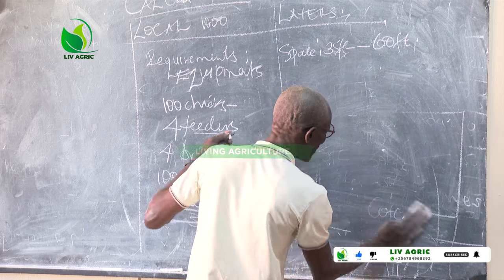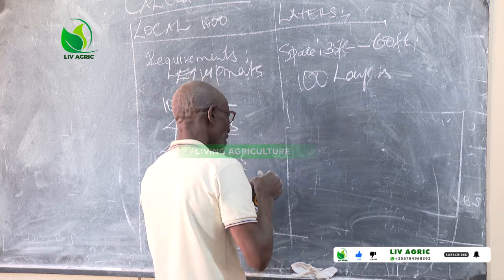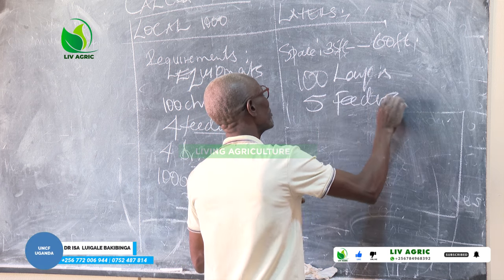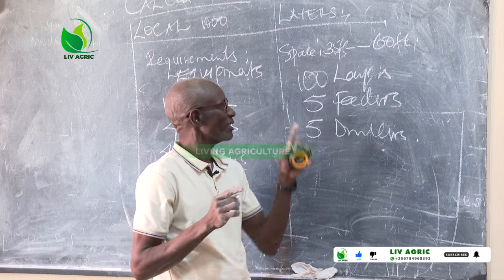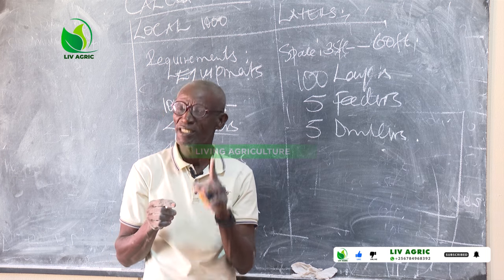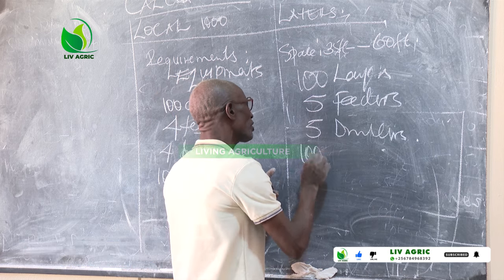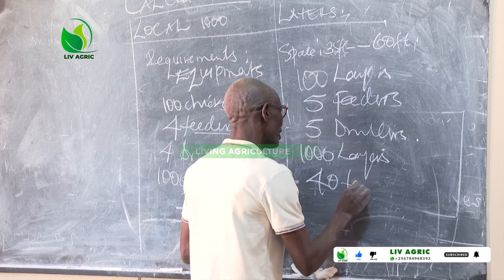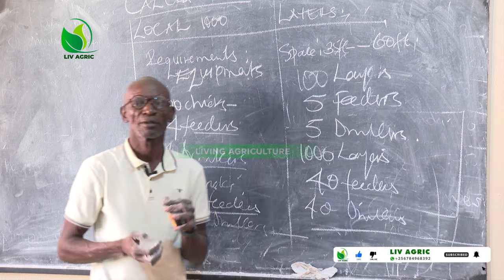Local vs Layers| Which is More Profitable? With Dr. Isa Luigare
local lLayers poultry chicken living griculture#dr isa#Local vs Layers| Which is More Profitable?
If you want to start a commercial poultry business but have no idea which particular birds to venture into, in this video I help you compare the different lots of birds so you decide easily which is more suited to you and which will help you make more money.
poultryfarmer parent price of chicks#obulimi living banguka dr isa luigareThe Cost Of Chicks At (Living Agriculture) Universal Farm Care Foundation Uganda- Dr. Isa Luigare#poultryfarmer#diseases#poultry farmers
poultry ennansi omusomo bulondo mixed farming#obulimi banguka living agriculture#womens day brooder delta What A Poultry Farmers Should Expect During This Rainy Season - Dr. Isa Luigare#ugandaworkshop#farmers workshop#uganda brooder obulimi mototo karamonja parent stock,breeders local poultry uganda living agriculture#dr. isa luigare#bbs telefayina#vision group#amasukkulumu#delta tv tukole#kyakwanzi tv eyaffe#ntv#nbs#ubc tv#star tvisa luigare#banguka mubyefuna#brao updates#obulimi no'bulunzi#brooder
Here is the uniform cost of prices of one day chick at living Agriculture universal farm cure foundation
PLEASE SUPOORT THE CHANNEL HERE:
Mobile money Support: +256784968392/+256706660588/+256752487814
Transcript
Transcript